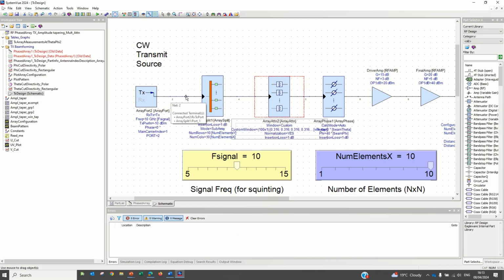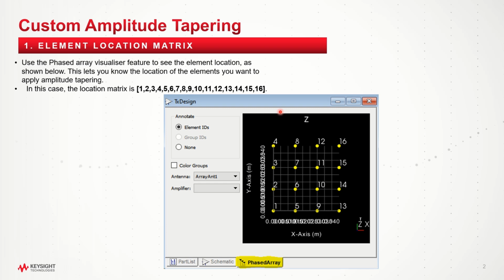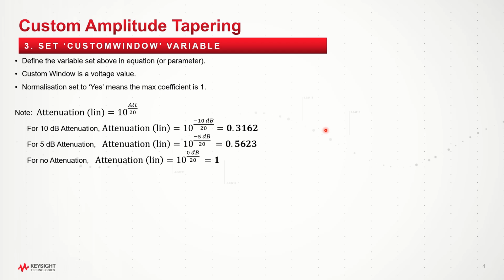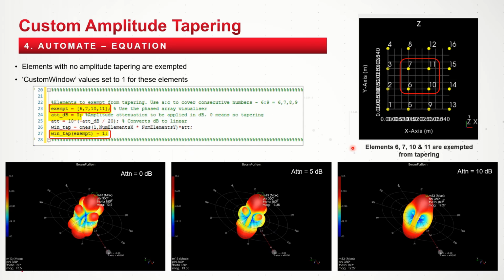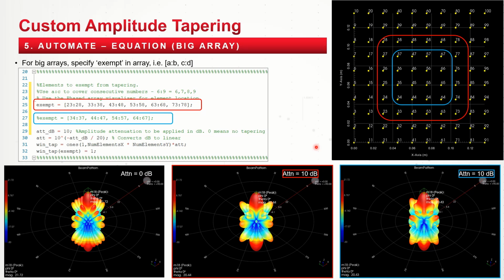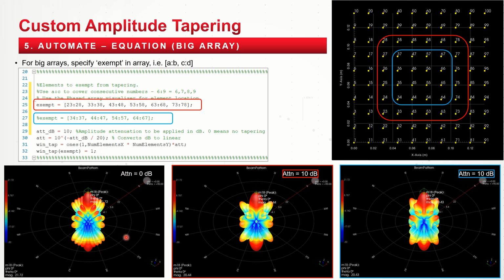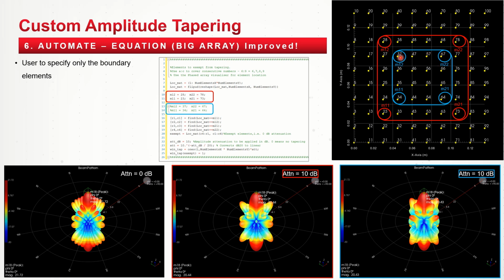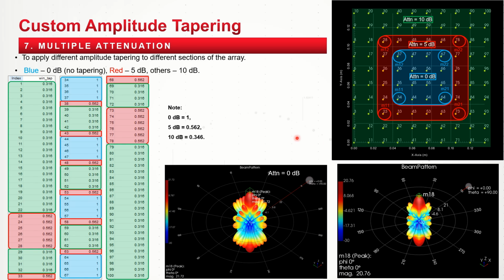Phased Array Custom Amplitude Tapering Using PathWave System Design (SystemVue)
Unlock the secrets of phased array technology with our in-depth tutorial on custom amplitude tapering using SystemVue! Learn how to enhance beamforming performance and reduce sidelobe levels with practical tips and step-by-step guidance. Perfect for RF engineers, Antenna Designers, and Digital Engineers! 🚀📡